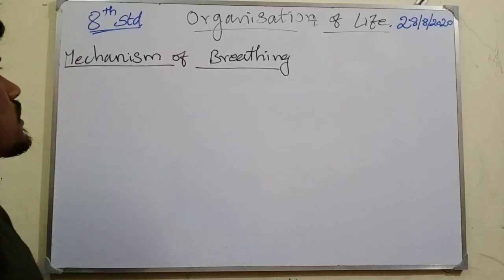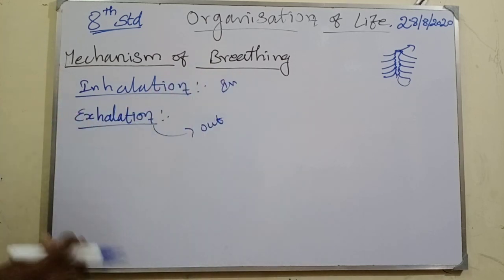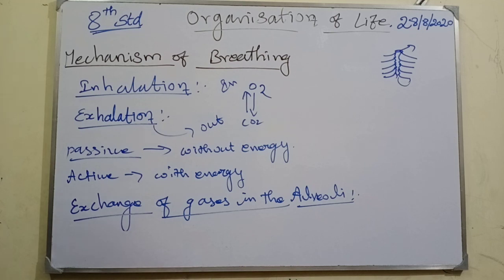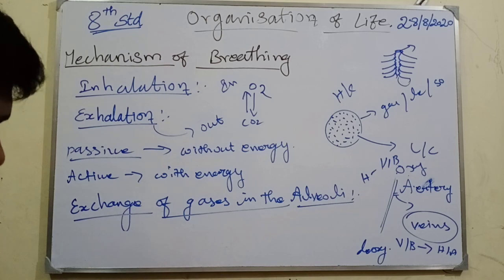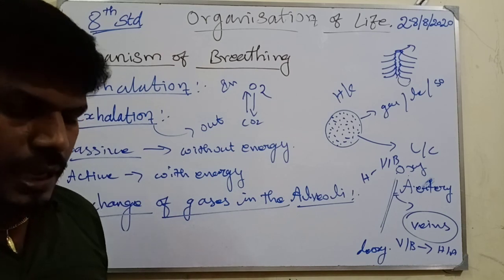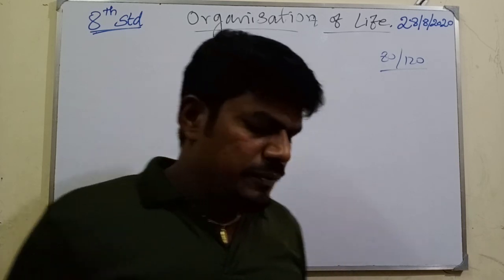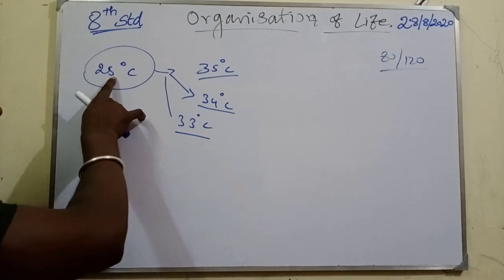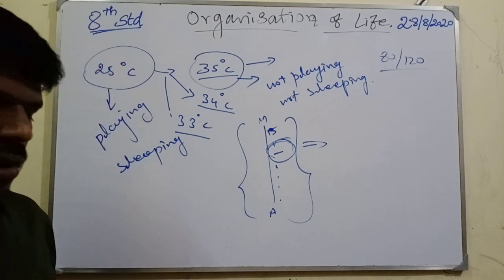28/08/2020 ,SCIENCE --2,CLASS-8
ORGANISATION  OF  LIFE